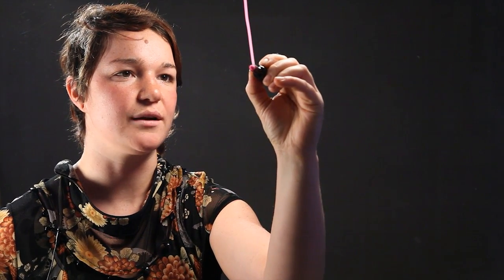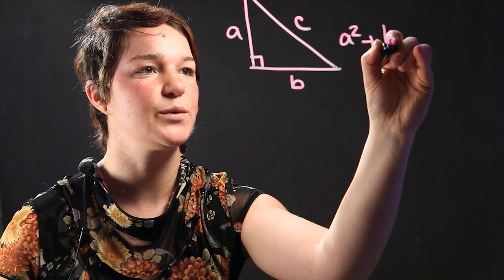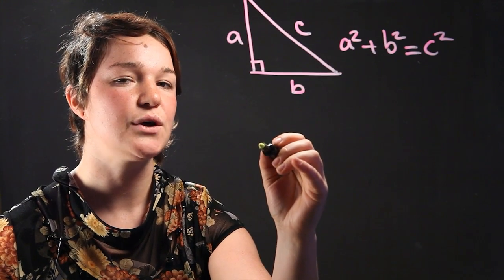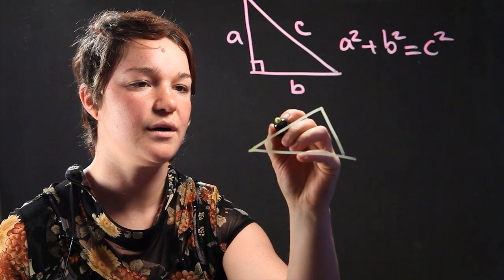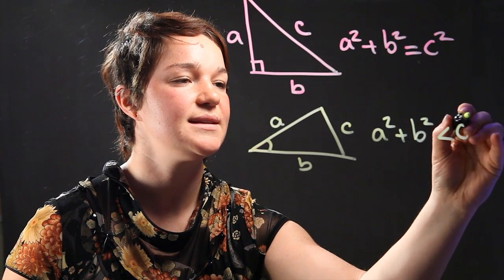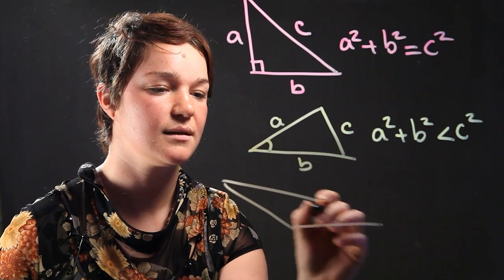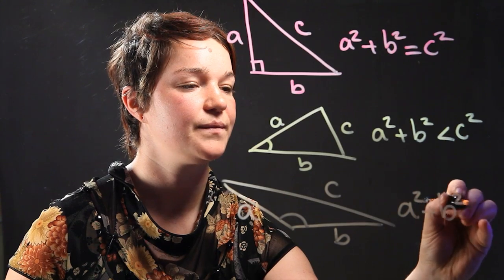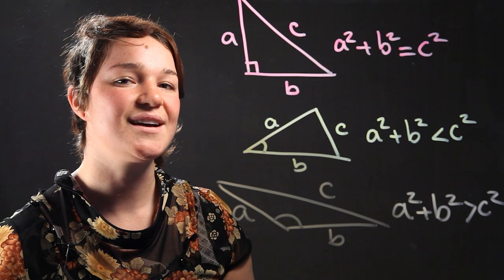Pythagorean Inequality Theorem : High School Geometry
The Pythagorean Inequality theorem is very important for you to know in relation to certain types of problems. Find out about the Pythagorean Inequality theorem with help from a tutor in this free video clip.